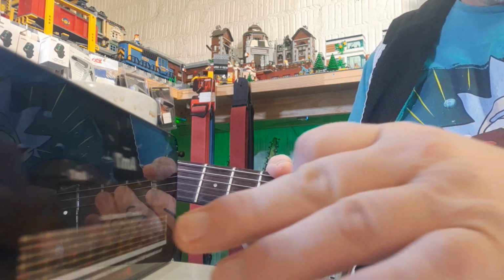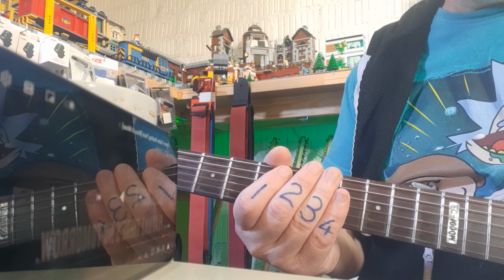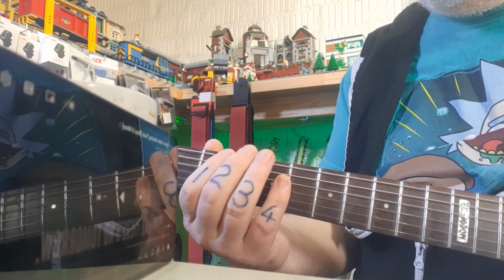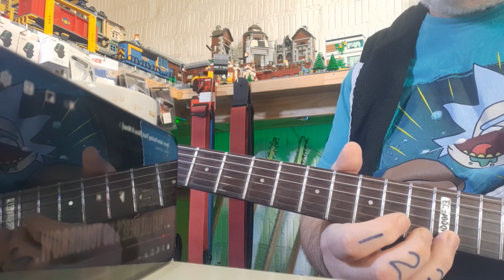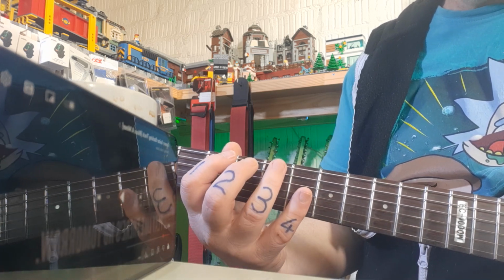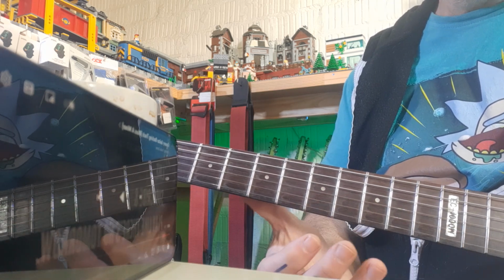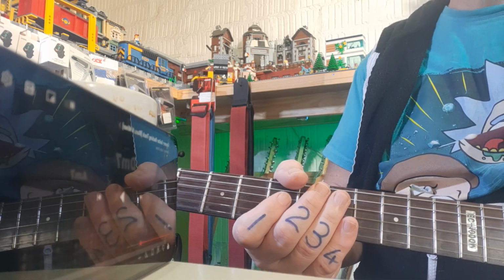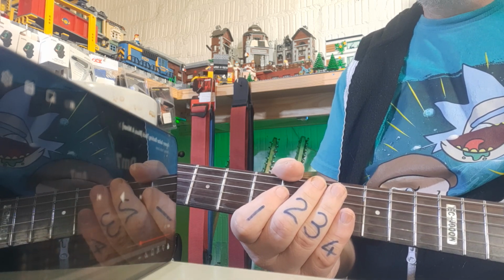Blues in A solo ideas with 2 Pentatonic scales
guitar, lessons, tuition, tabs, chords, riffs, scales, modes, improvising, strumming, technique, Pentatonic, Ian, blues, Clapton, Moore, solo